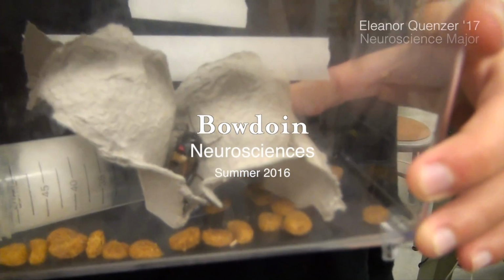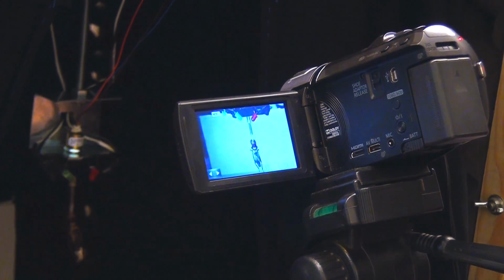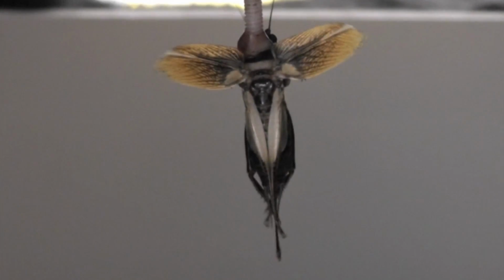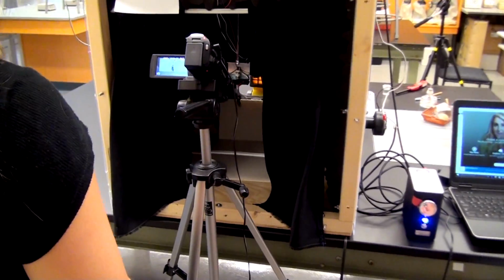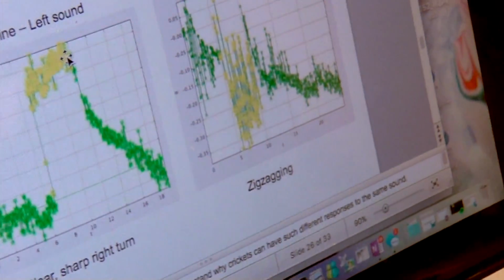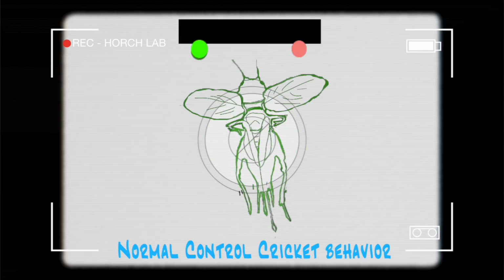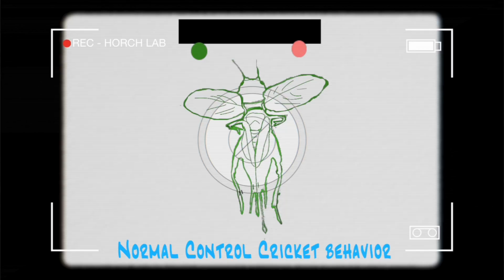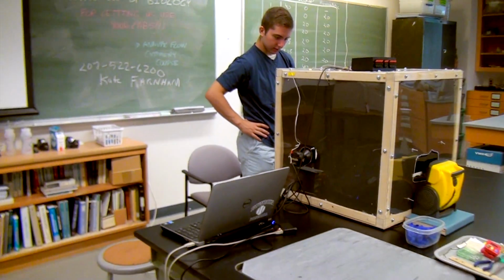Bowdoin Neurosciences | Horch Lab: Compensatory Behavior in Cricket Ears • Eleanor Quenzer '17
Eleanor Queazier studies cricket behavior of regenerating cricket ears in Hadley Horch's lab.